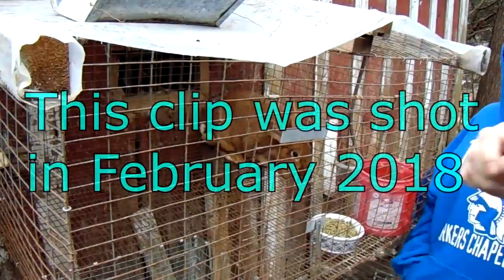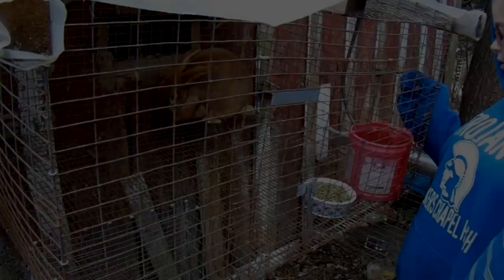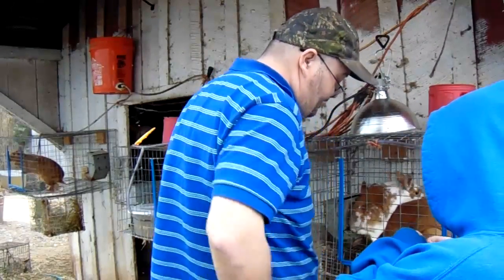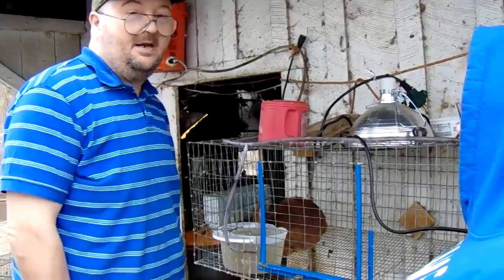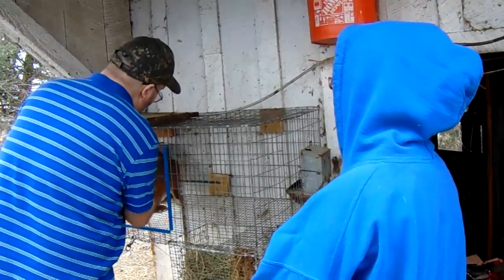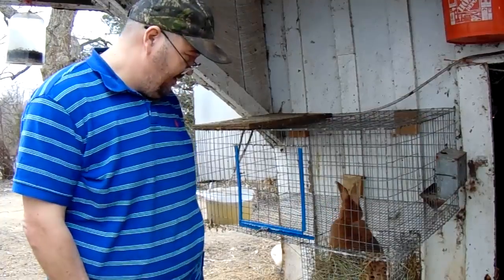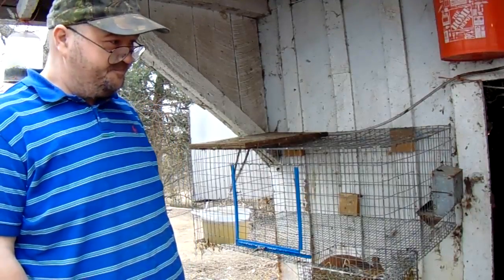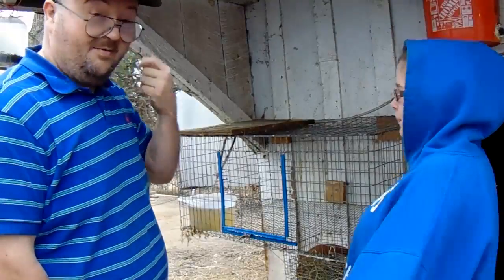Red New Zealand Rabbits - Taking a Look at Red New Zealand Rabbits and Red New Zealand Rabbit Babies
You can also leave us a comment or share our videos with your friends!  Have a great day and God bless!!!

Like our fan page on FaceBook where we keep an (almost) daily blog of whats happening on the homestead.  i.e. stuff thats too boring for a video lol